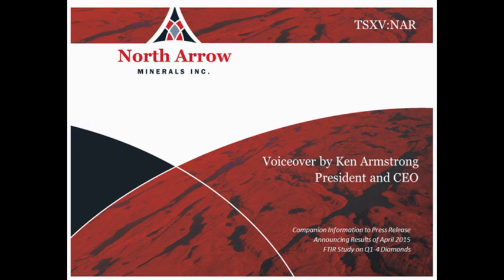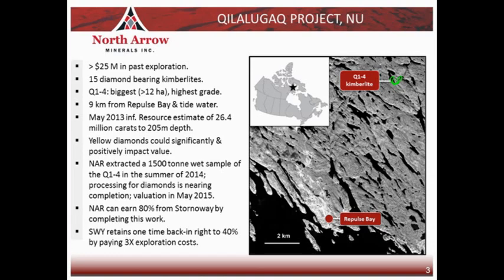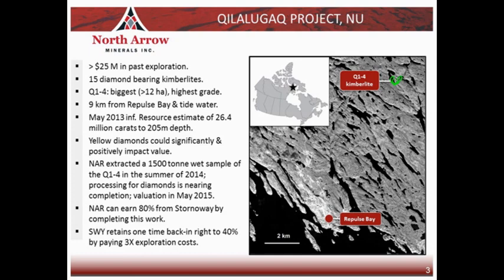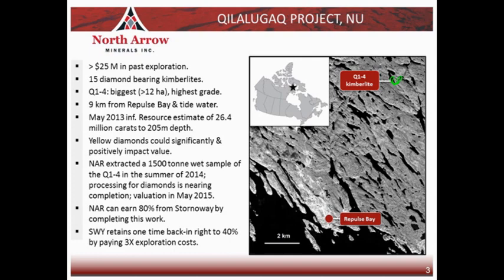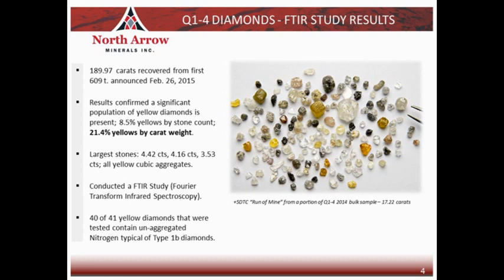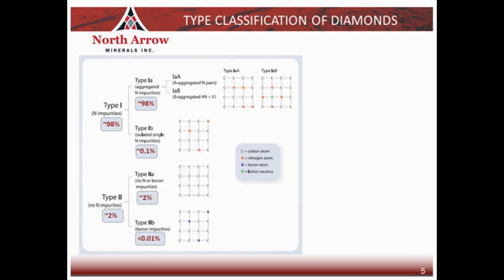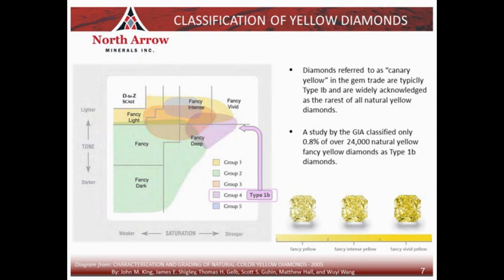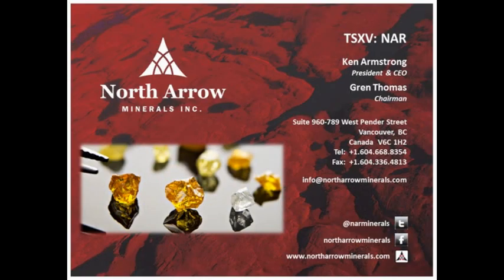Companion Presentation Video to Q1-4 Yellow Diamond FTIR Study Press Release - Type Ib Diamonds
A short presentation with voice over by Ken Armstrong to help explain and give more detail to the results of the FTIR study on the Q1-4 diamonds.  Explains the differences between type 1a diamonds and type 1b diamonds and the origins of yellow colour in each of those groups.